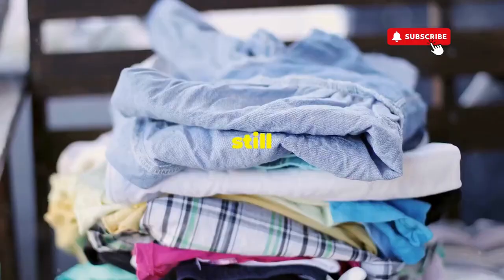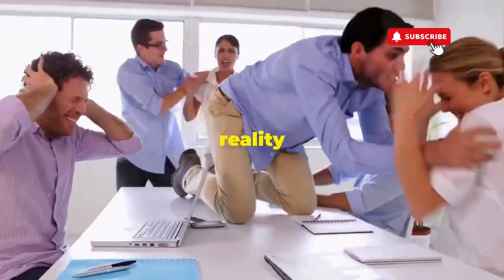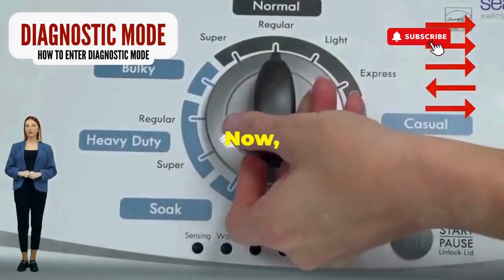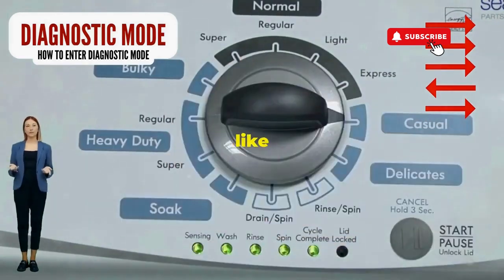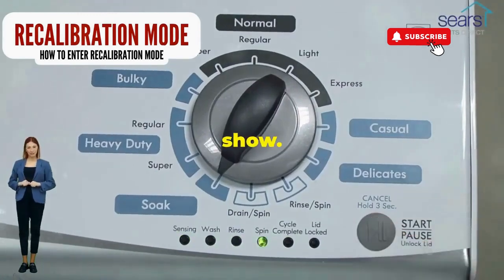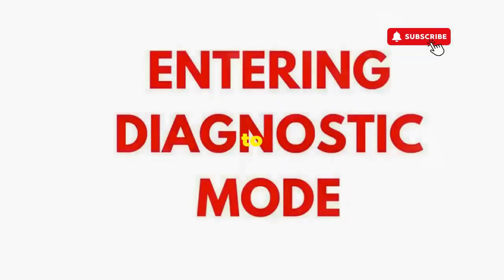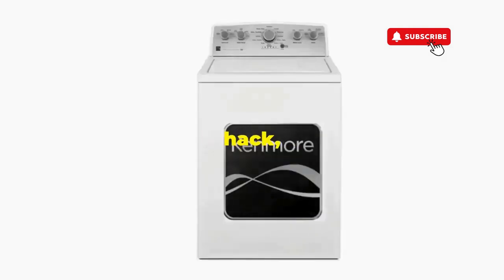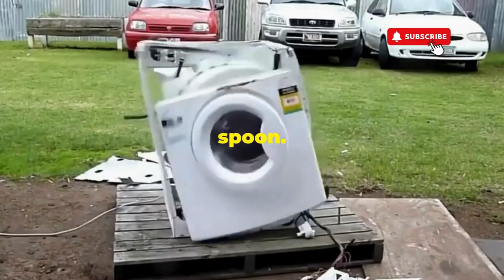Why is the lock not working on my washer?